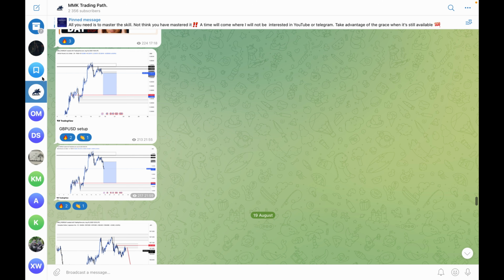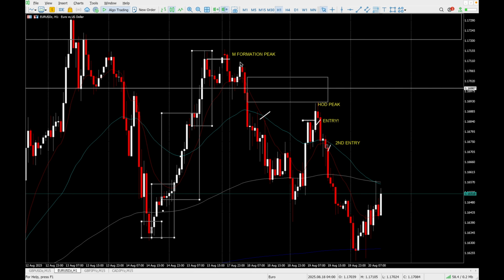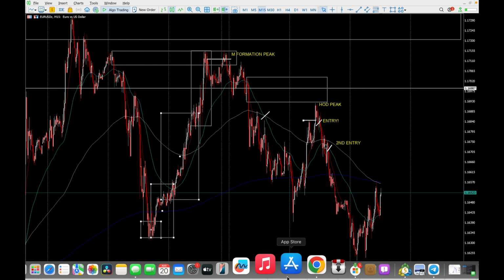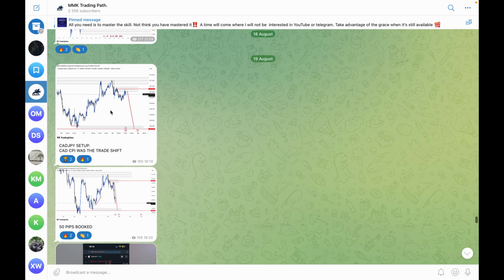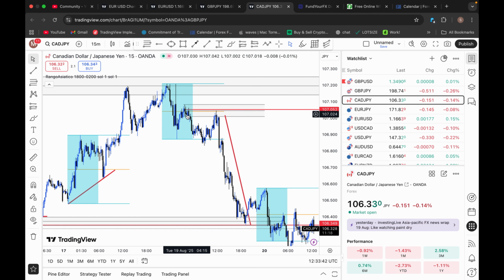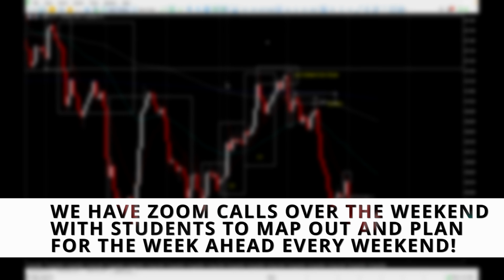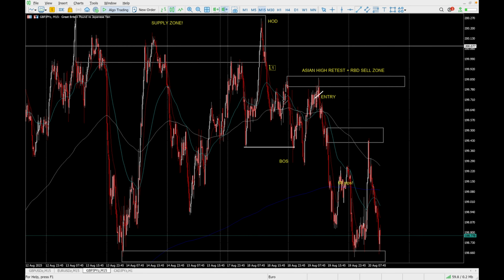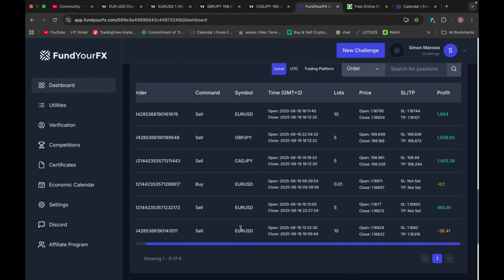How I Mastered BTMM in a Few!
This method is very powerful but many have tried mastering it to no results.
In this video i breakdown the power of the method and how one can not only make a living from mastering this but create generational wealth.